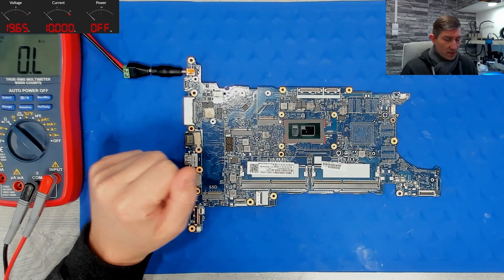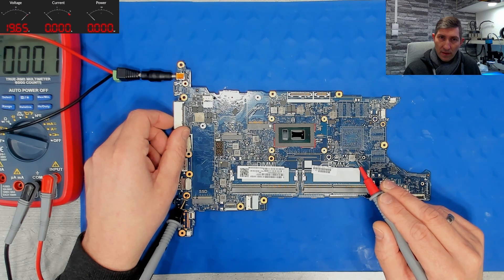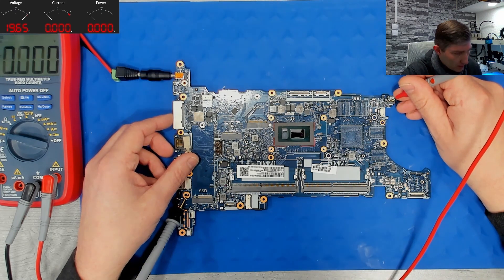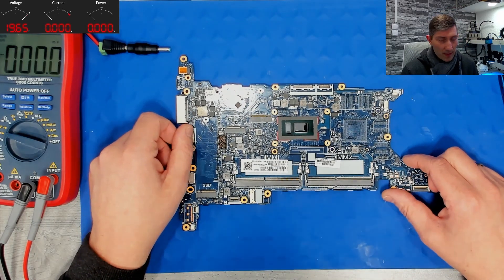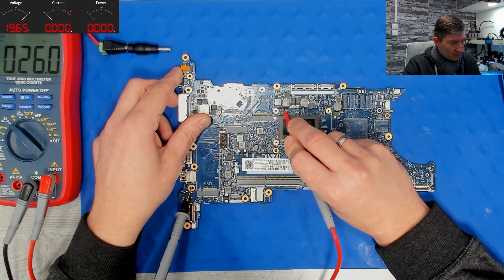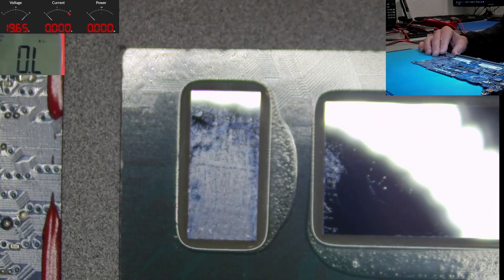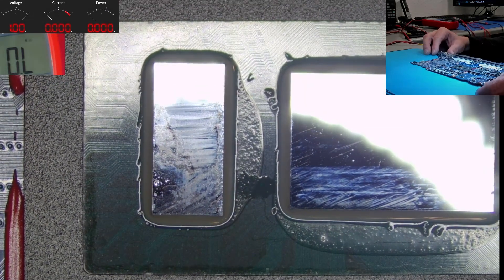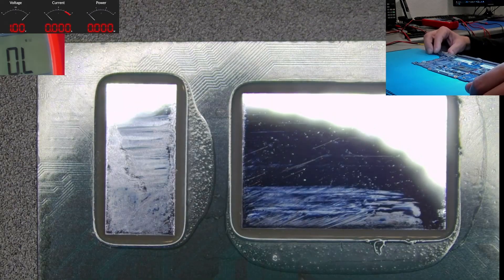The most common fault on modern Intel based laptops - Common faults #1